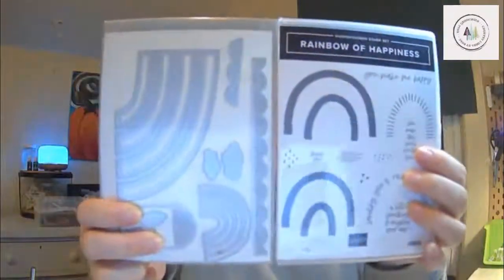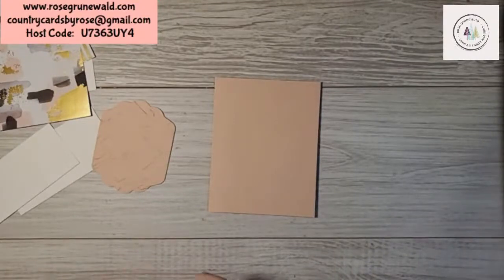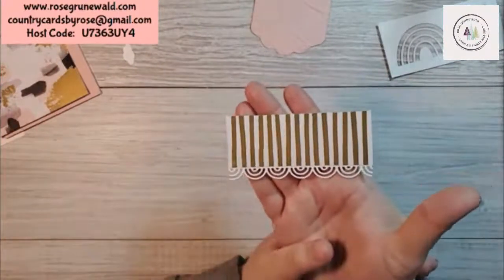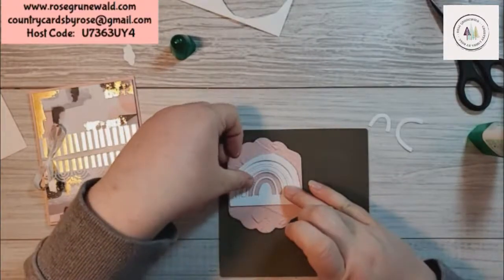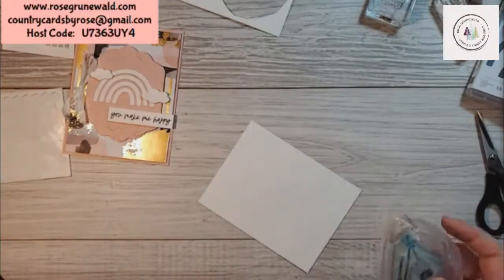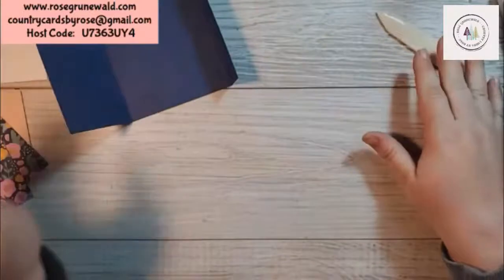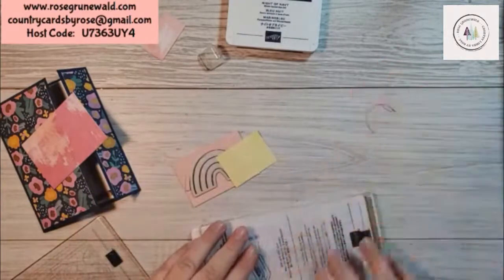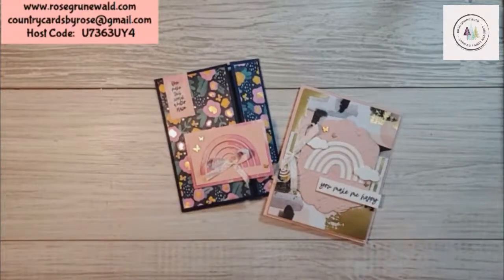Make It Monday 1/31/22: Rainbow of Happiness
Join me for inky fun & inspiration using the Rainbow of Happiness bundle & get all the deets on my next Class To-Go!

Get 15 project ideas right away & a new pdf every week on Tuesdays!
📬JOIN MY BUDGET CLUB!!
Get a monthly package of new, coordinating products every month plus a pdf of project ideas for your supplies! Exclusive gift from me after 6 consecutive months. Just $38/month!
📬RAINBOW OF HAPPINESS CLASS TO-GO!!
📬SWEET CONVERSATIONS CLASS TO-GO!!
📬CHRISTMAS IN JULY CLASS TO-GO!!
📬COLOR & CONTOUR CLASS TO-GO!!